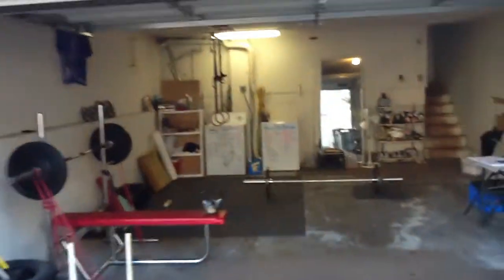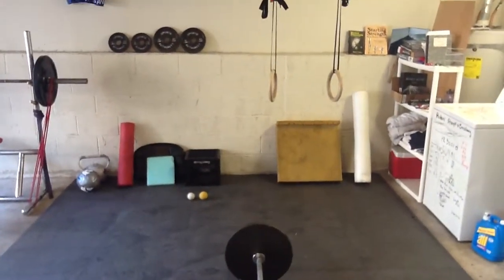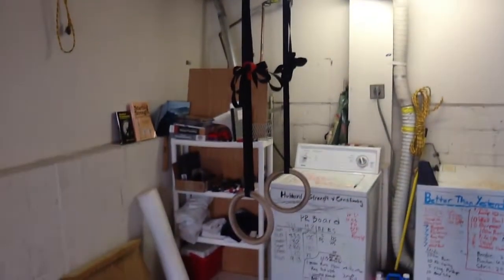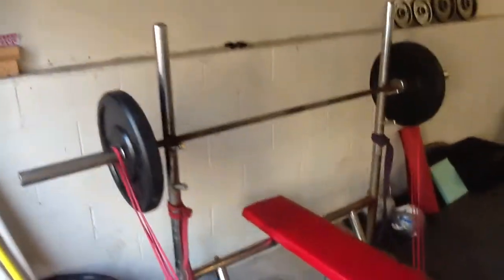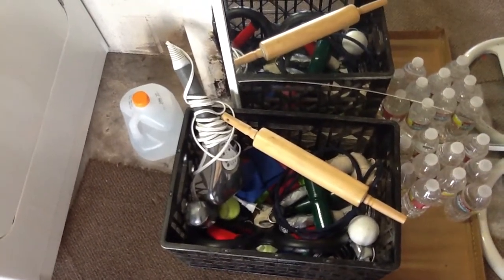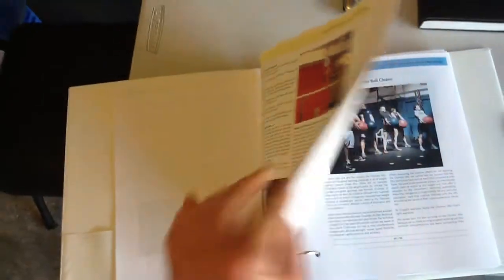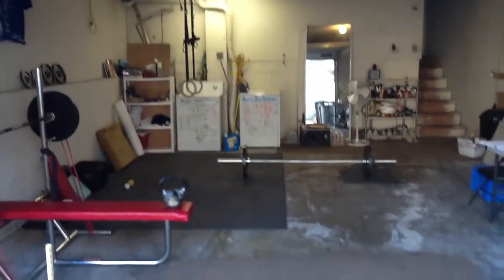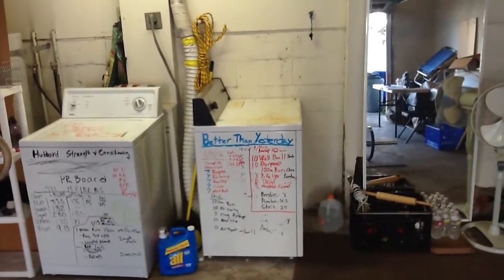Hubbard Strength and Conditioning Gym Tour .MOV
The newest Crossfit Gym in San Diego. Come check it out and get 2 free classes!